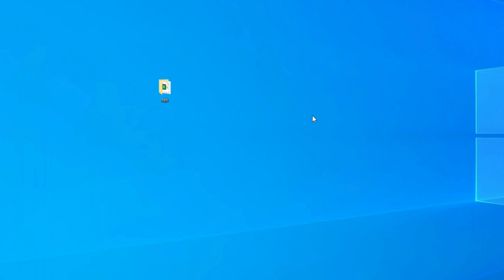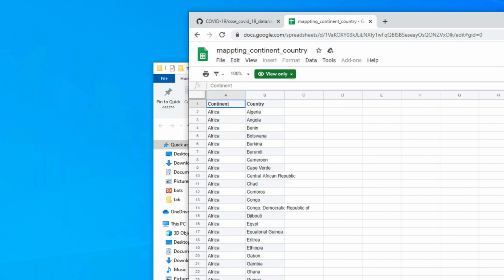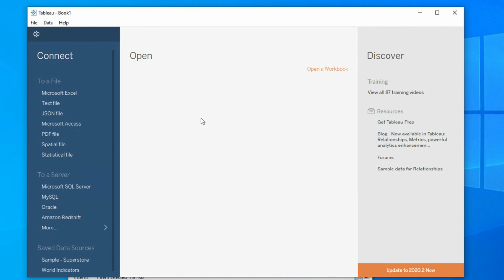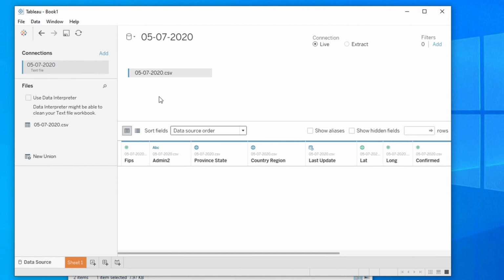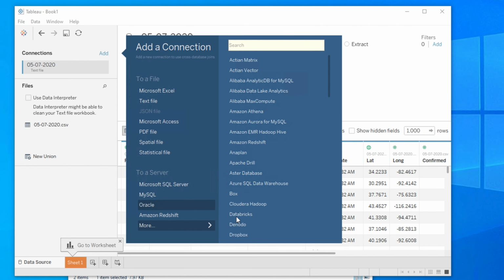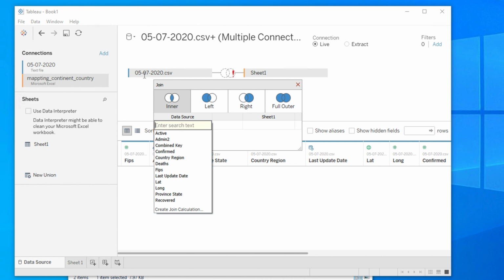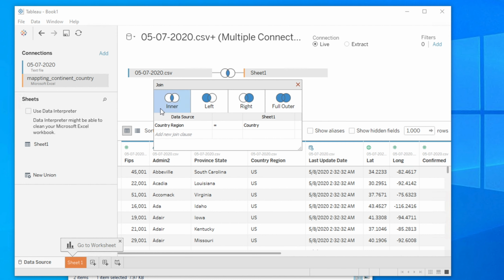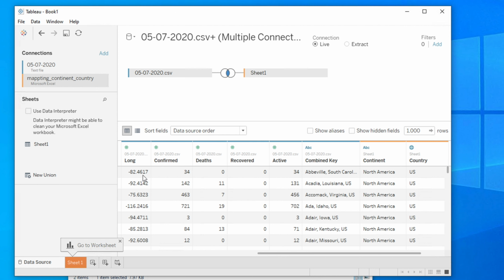Join Your Related Data Sources - Tableau (Data Joining)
This video describes how to Join Your Related Data Sources - Tableau (Data Joining)

Tableau can help anyone see and understand their data. Using Tableau you can connect to almost any database, drag and drop to create visualizations, and share with a click. Tableau playlist will help you to see and understand any data with Tableau. This playlist is the first step to build your career in Business Intelligence and Analytics.